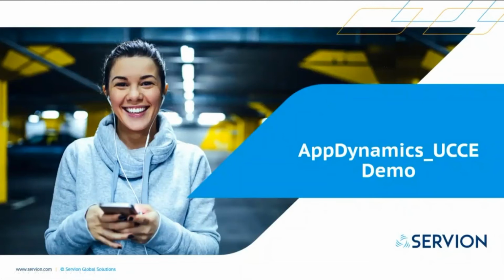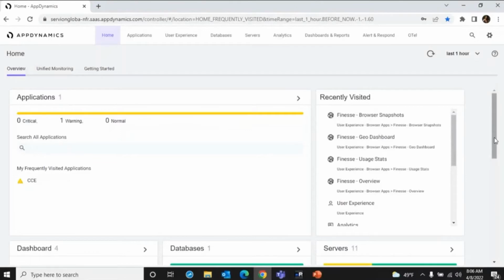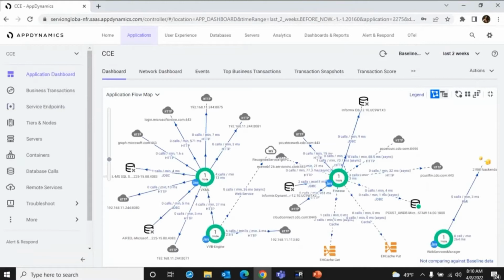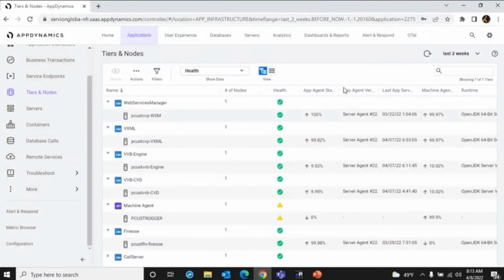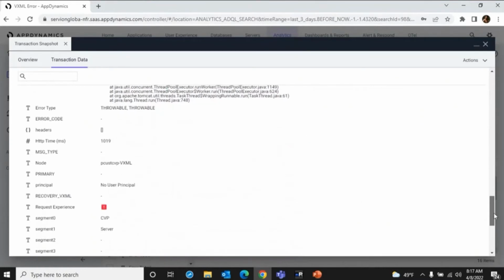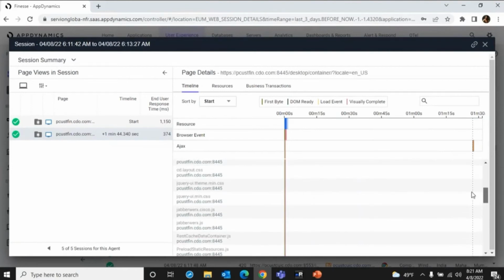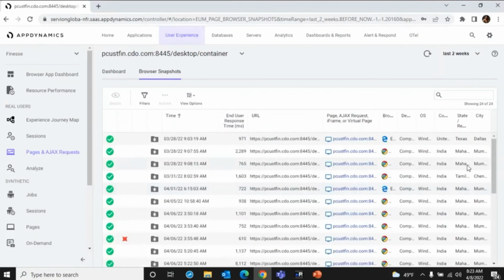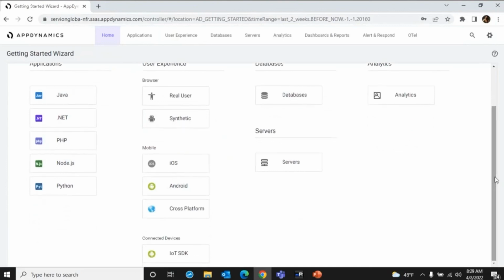Demo of AppDynamics Monitoring Solution for Cisco Contact Center enterprises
Demo of AppDynamics Monitoring Solution for Cisco Contact Center enterprises @ServionGlobal

The demo presents the architecture overview of AppDynamics Monitoring, the holistic view of the UCCE application, business dependencies & supporting applications, customizable dashboards, remote work monitoring, etc.